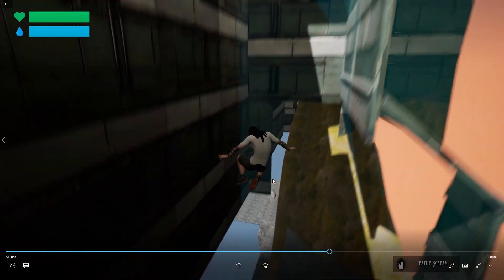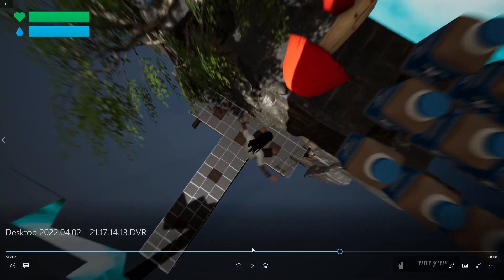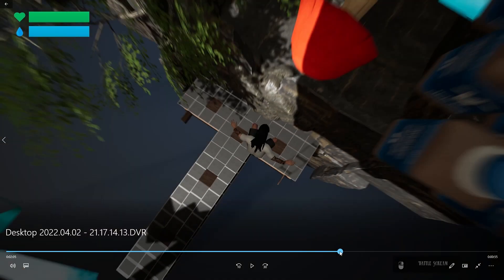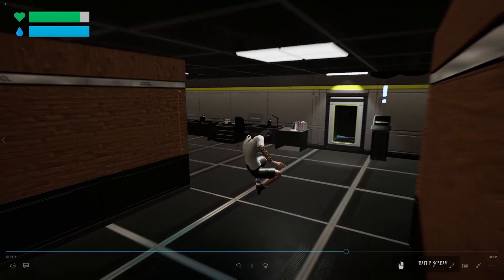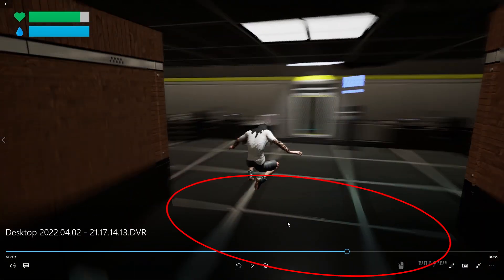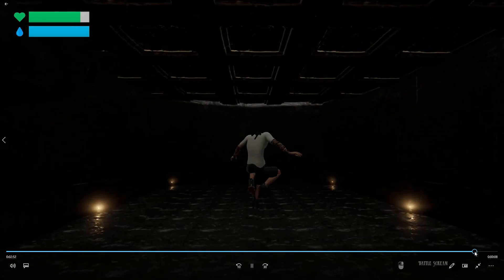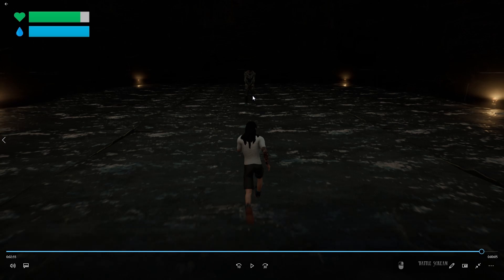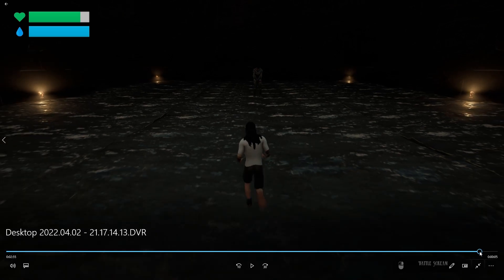Charlie in the Moistverse of Madness Any% Walkthrough